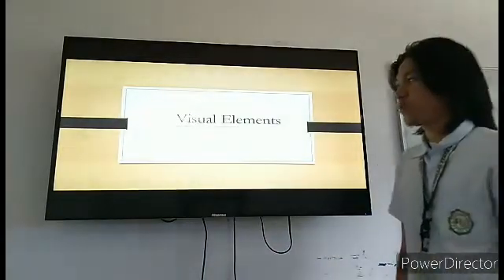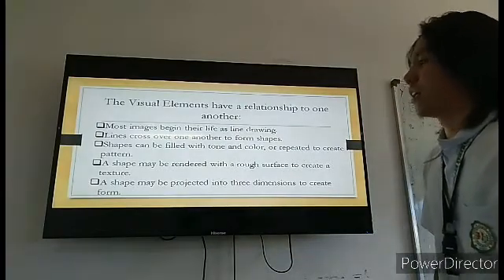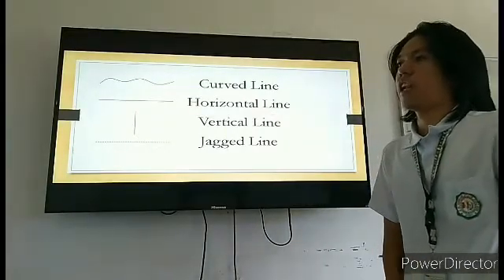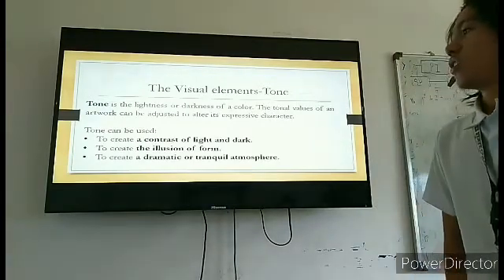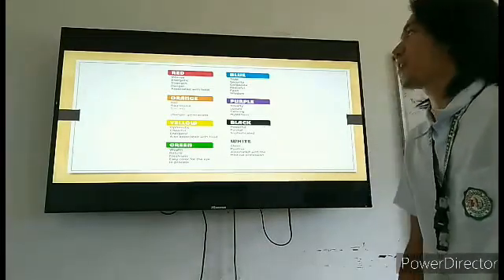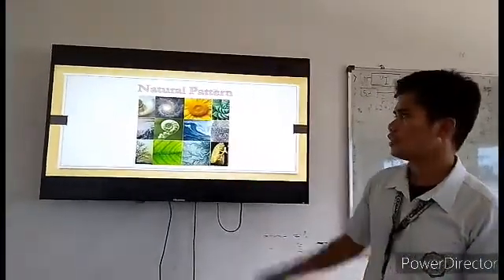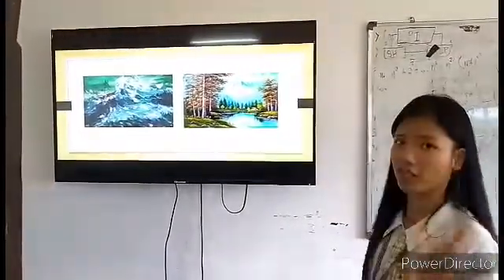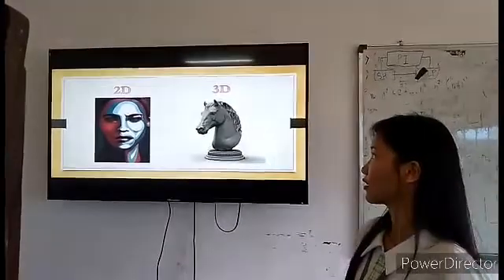Visual Elements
Report and explanation about the topic Visual Element